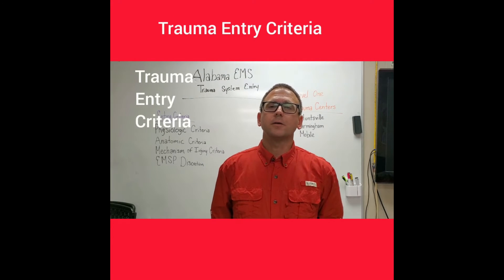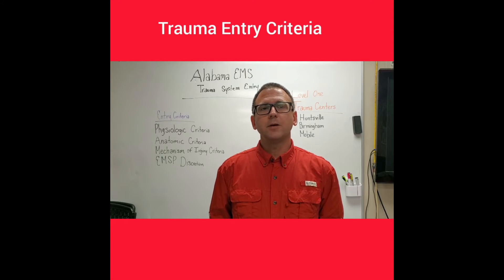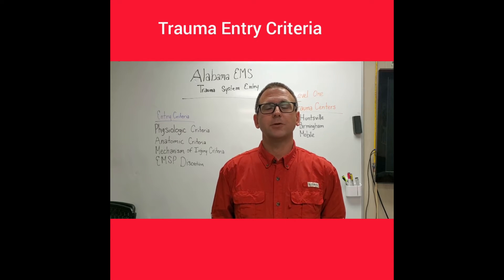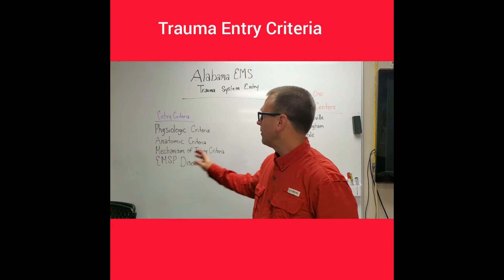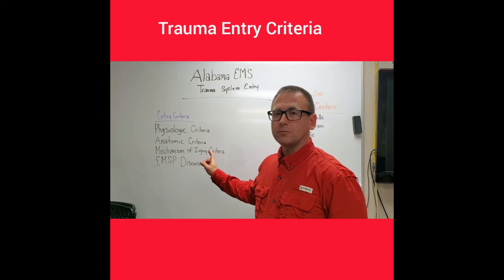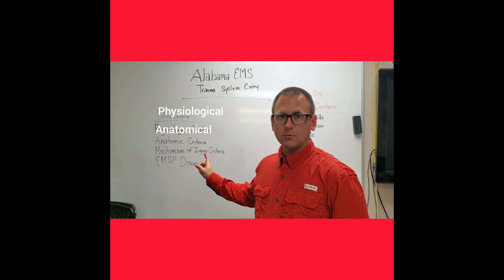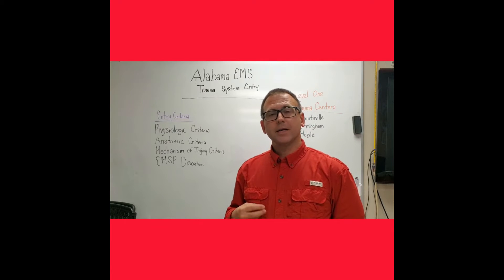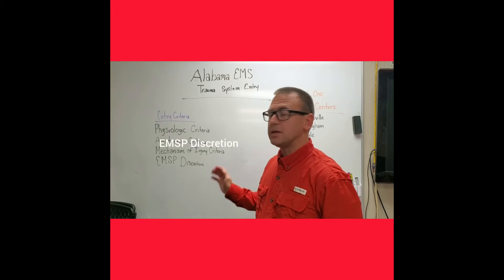Trauma Criteria - First Response Ambulance